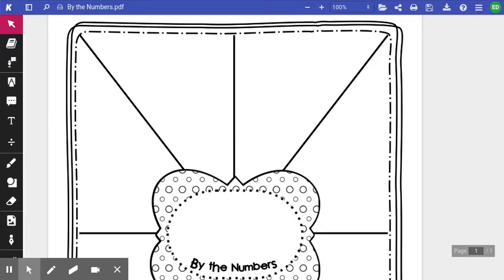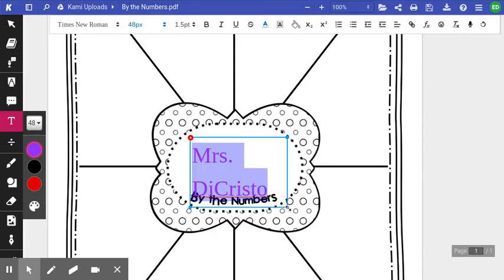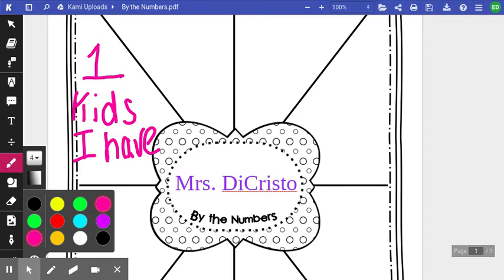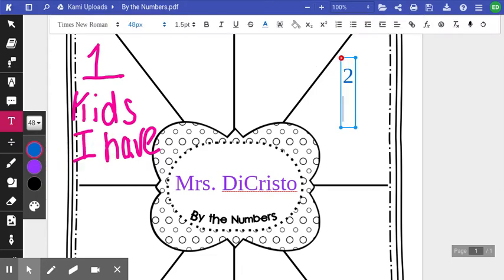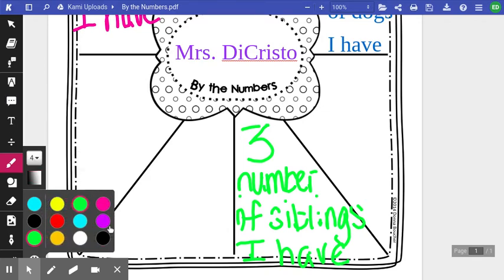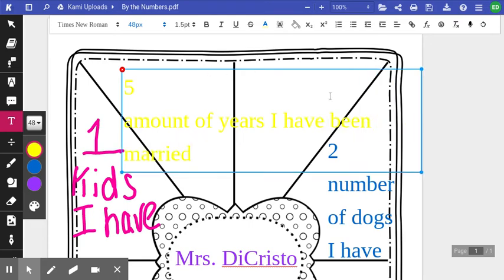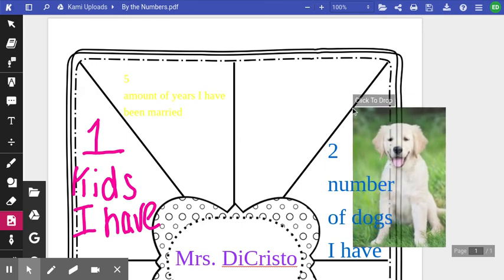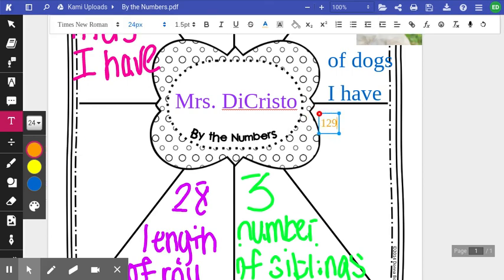By the Numbers Activity via Kami